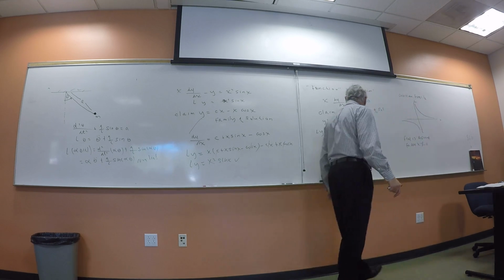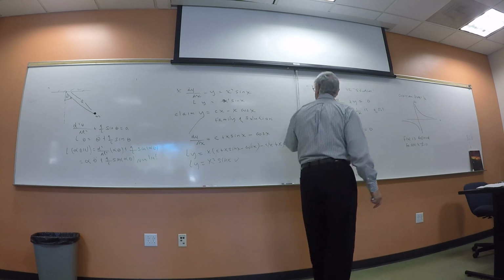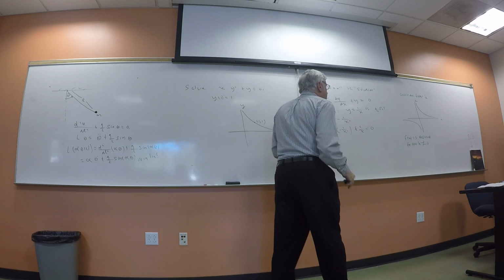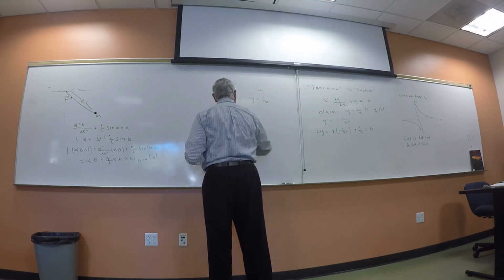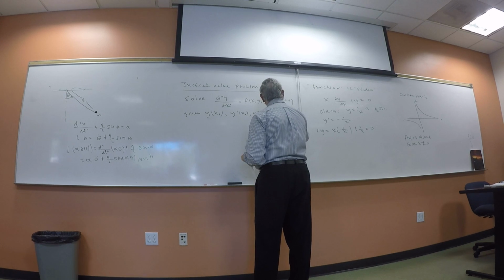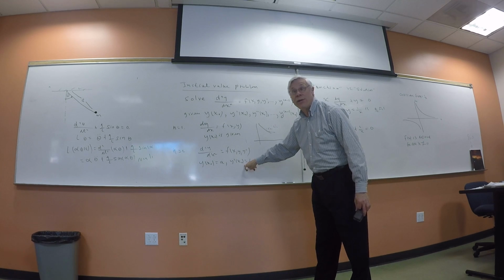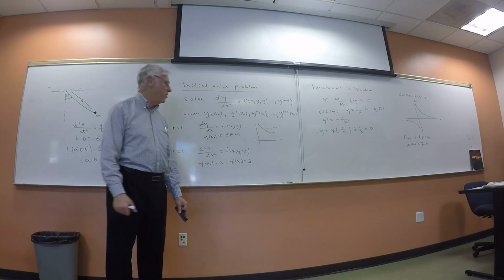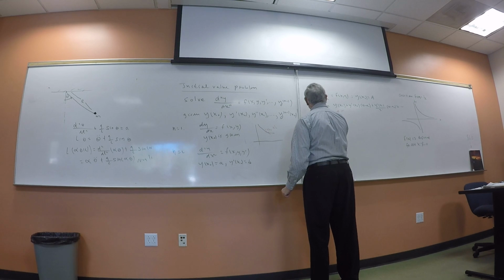Diff EQ, Jan 25, Part 4